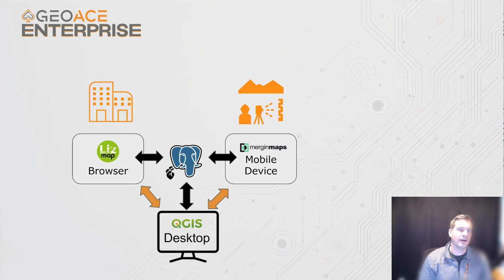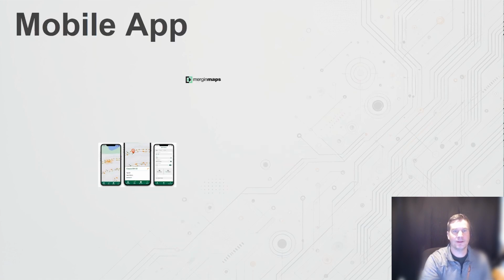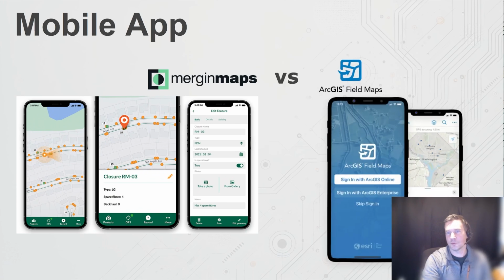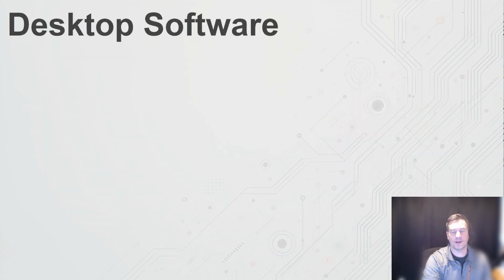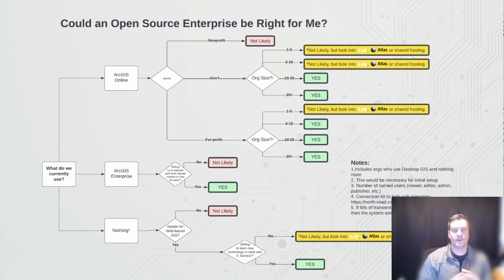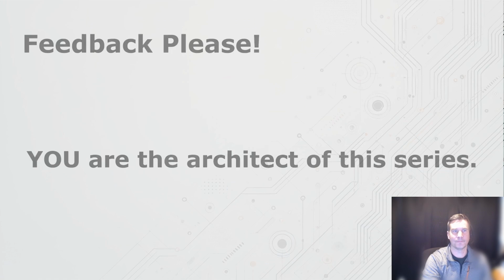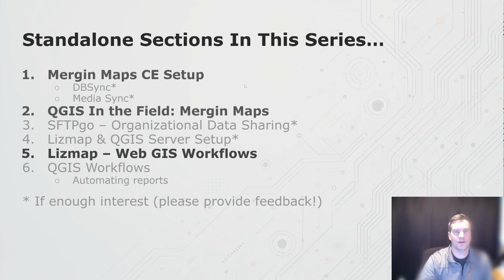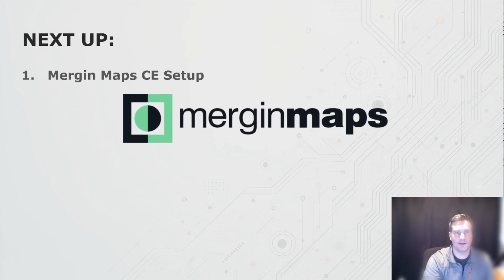Building a Geospatial Enterprise: The Open Source Revolution (New Tutorial Series!)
In this short introductory video, we’re thrilled to kick off our new web series where we teach YOU about how to build and use a fully open source geospatial enterprise system.

This is just the beginning—a quick glimpse into the powerful open-source geospatial stack that drives innovation for our 40+ users.

In the coming episodes, we’ll dive deeper into the tools, technologies, and possibilities of building and scaling a FOSS4G enterprise system.

-- What to expect from this series: An in-depth look at the tools and components of our geospatial stack. Real-world examples and use cases of FOSS4G in action. Step-by-step guides to help you leverage open-source geospatial tools in your own projects.

What content do you want to see more of?

See you soon where we cover Mergin Maps server setup!